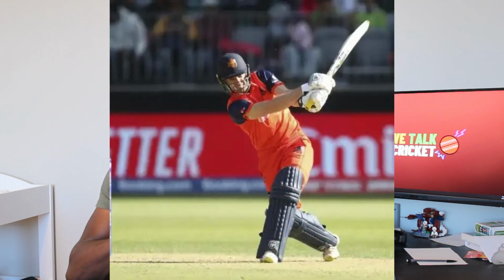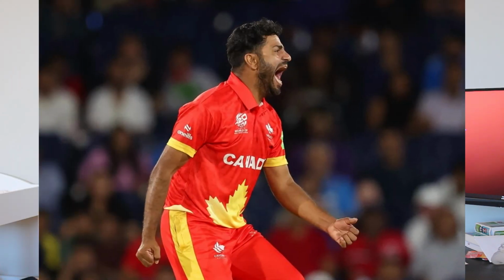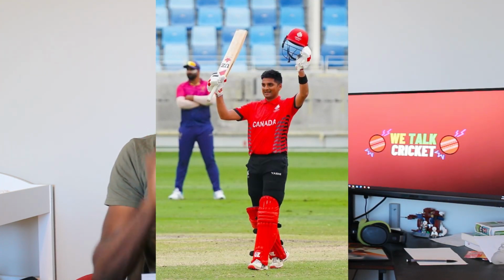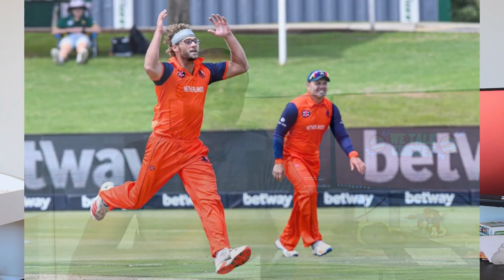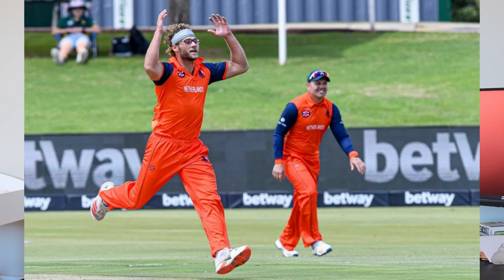Netherlands Crush Canada For Easy Win | ICC CWC League 2 | Match 22 Review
Netherlands proved that even the smallest total can be defended if you are willing to do so as they crushed Canada and charged to victory. Let's Talk Cricket